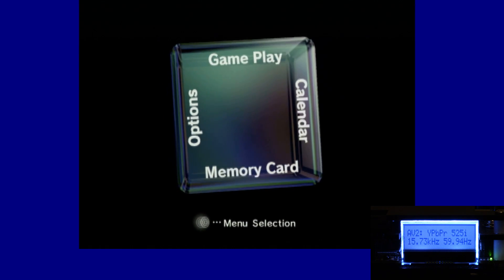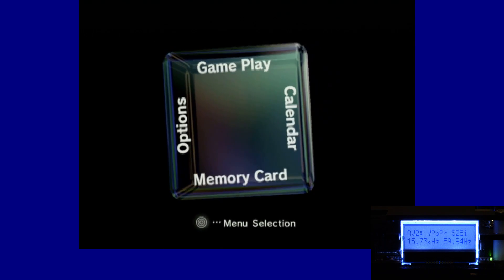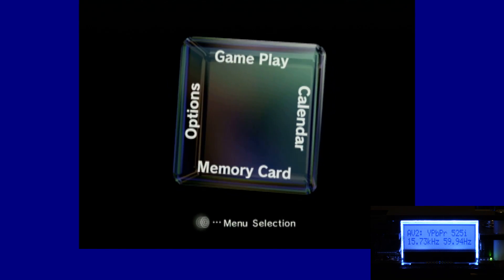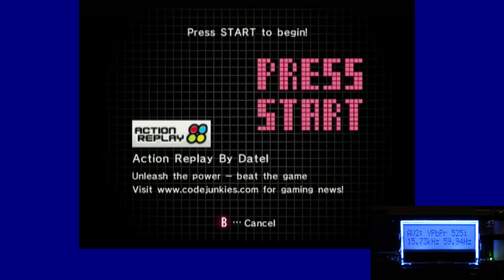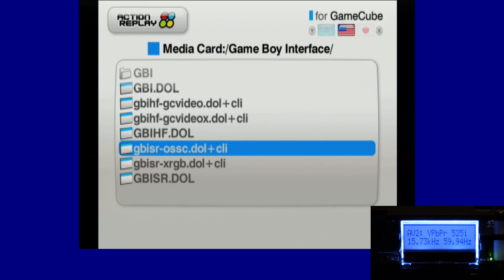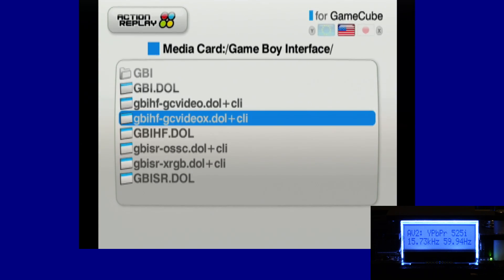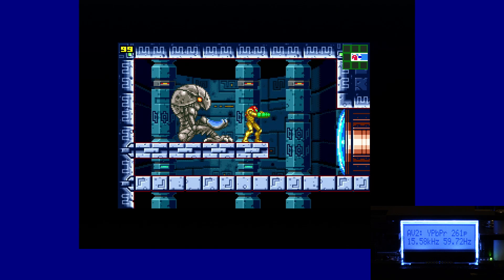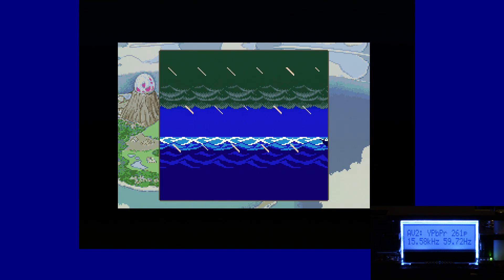Game Boy Interface with Component Video into OSSC Tutorial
Happen to have official component cables for your Gamecube? Check out this tutorial for flawless Game Boy Player graphics on the OSSC! Settings cheat sheet:

Video in proc.:

Video LPF = 35 MHz (still the perfect setting for official component cables)

Gain for Pr = raise to suit your tastes (no higher than 50)

Gain for Y = raise to same value as Pr

Gain for Pb = raise to same value as Pr

Sync Opt.:

Analog sync LPF = 2.5 MHz (max)

Output proc.:

Line4X mode = 320x240 optimal

(you can try Line5x mode, but be sure you set the 5x output to 1080p if your display only goes that high)

Advance timing (320x240):

H. samplerate = 433
H. synclen = 31
H. backporch = 54
H. active = 320 (to give more standard footprint on the output)

Sampling opt.:

Sampling Phase = 225 degrees (this will differ from console to console).